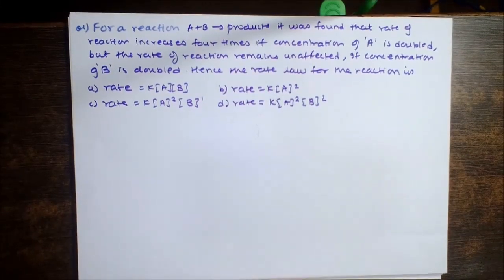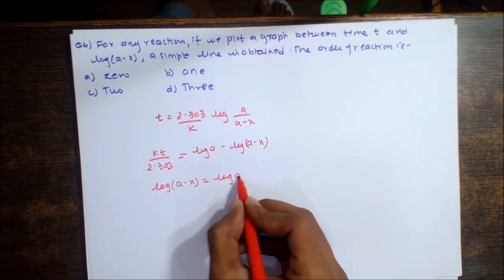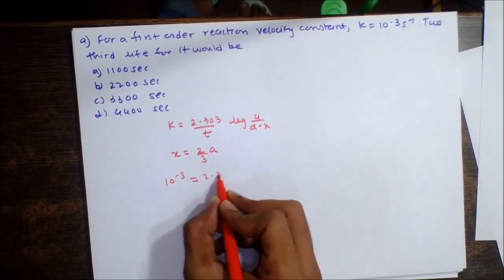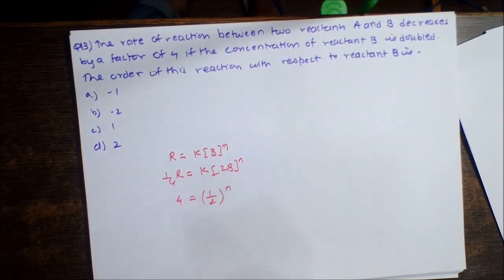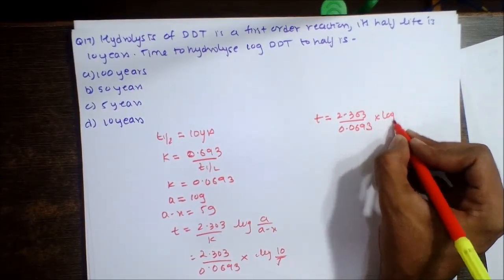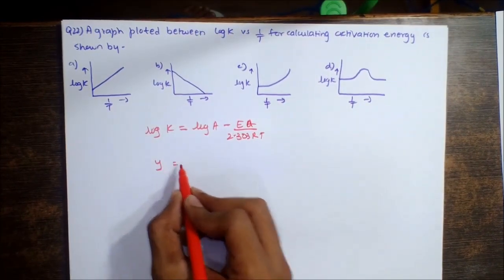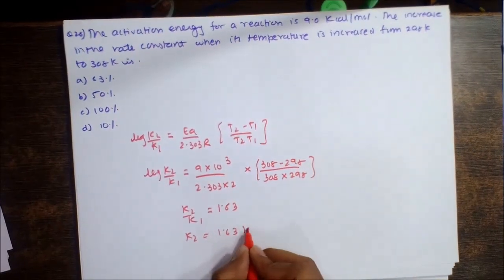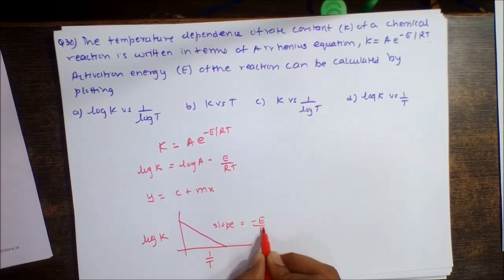Chemical Kinetics - Level 3 MCQs | NEET & JEE